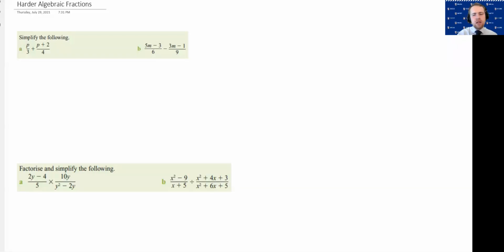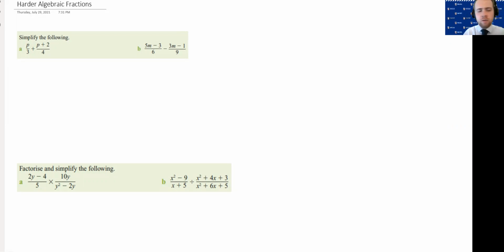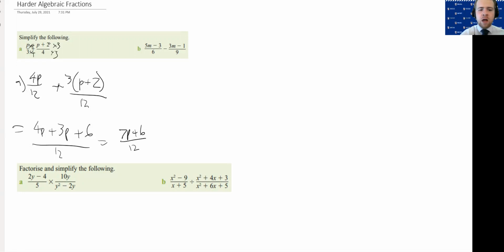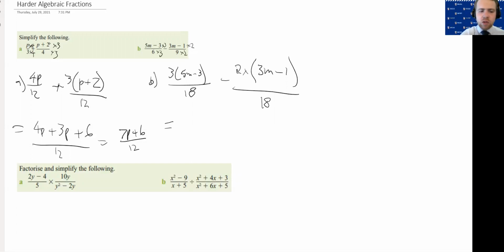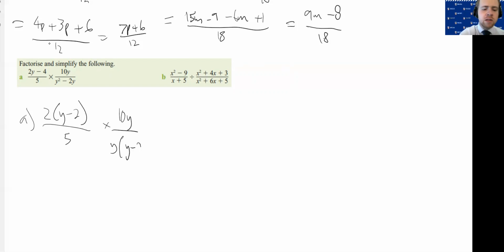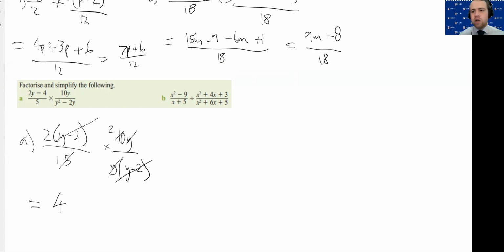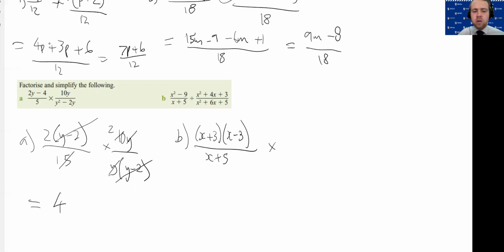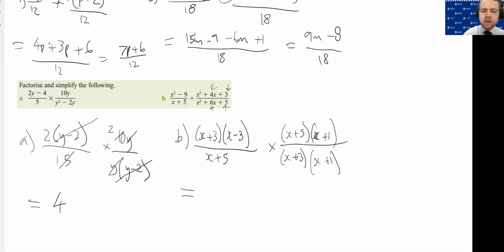Harder Algebraic Fractions